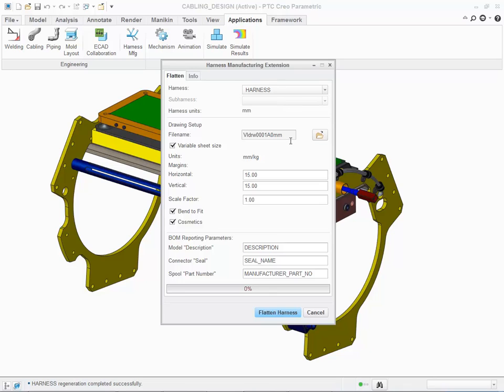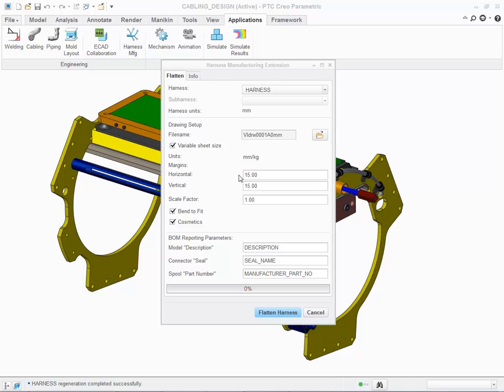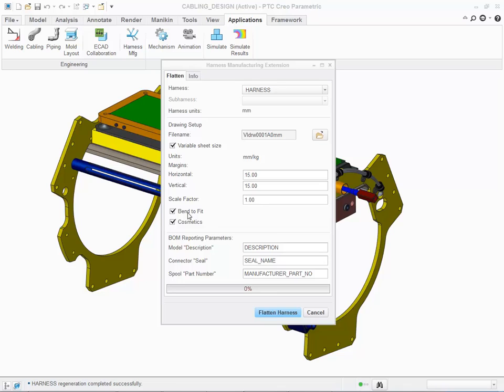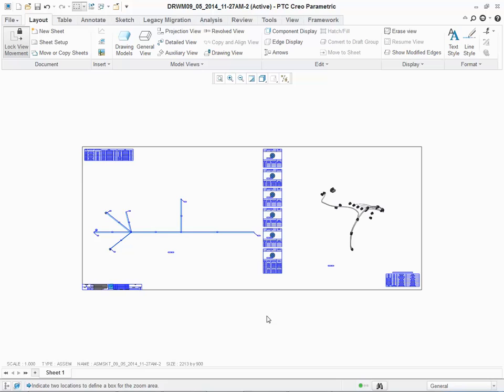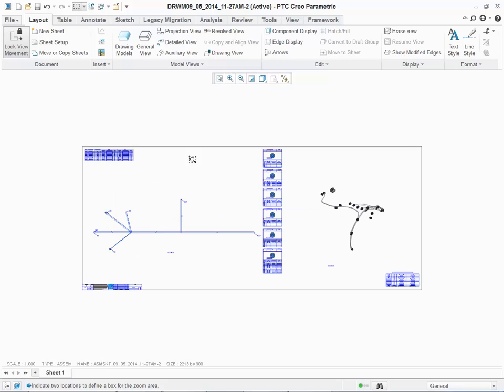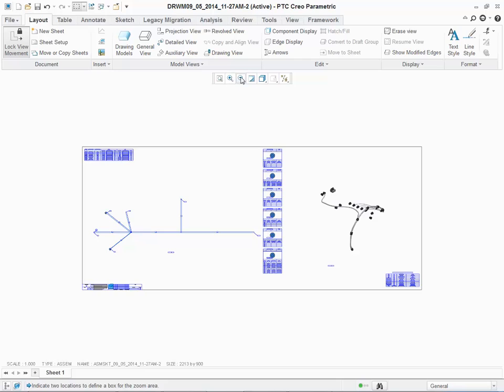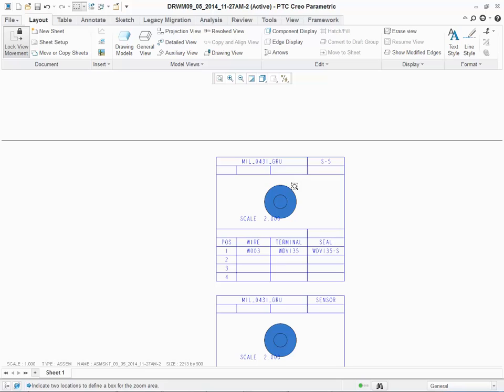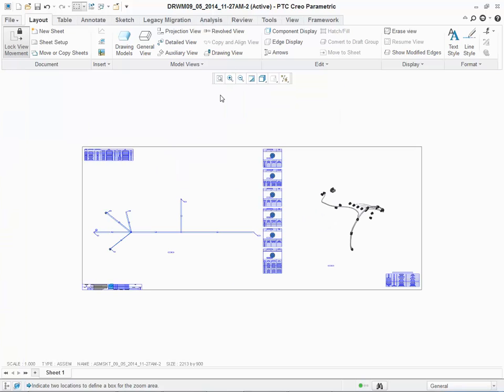PTC Creo Harness Manufacturing Extension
You can easily create manufacturing documentation for your 3D cable harnesses. Select Applications ▶ Harness Mfg to open the Creo Harness Manufacturing Extension dialog box. You can use the options in this dialog box to perform the actions described in the list below:
 • Select Harness—Select the harness you for which you want to create manufacturing documentation.
 • Select Subharness—Select the subharness if the selected harness contains subharnesses.
 • Max number of bends per segment—Type a value to control the number of bends per segment.
 • Include Cosmetics—Select to include cosmetic features or clear the check box so cosmetic features are not included.
 • User Templates—Select a template from the list or take no action to accept the default template.
 The default parameters used in the Bill of Material (BOM) are index, quantity, model name, and description. For the Description parameter, you can map any appropriate property of the 3D part to populate the BOM. When you are satisfied with your settings, click Flatten Harness. A fully detailed drawing is generated containing the items described in the list below:
 • From-to list
 • Fully dimensioned view and reference designation information for each component
 • Sheet template that was used
 • Pin-out view for each connector
 • Three dimensional view of the harness in the context of the 3D Assembly